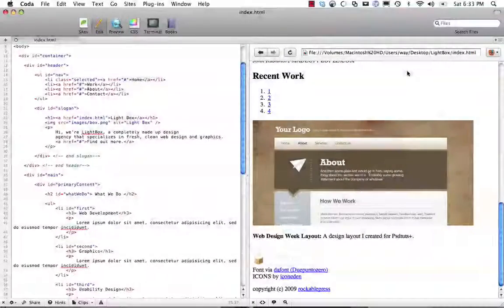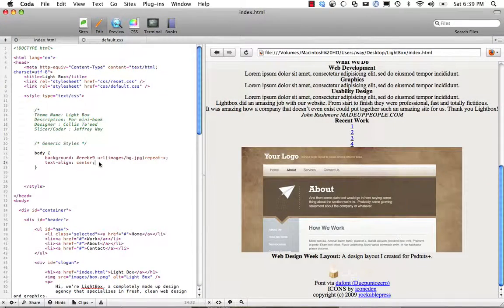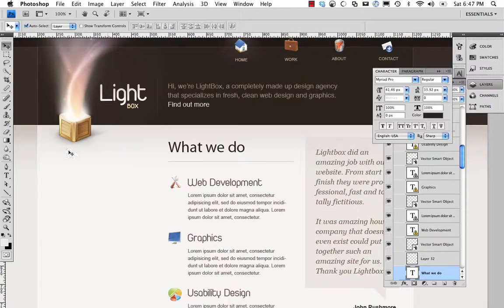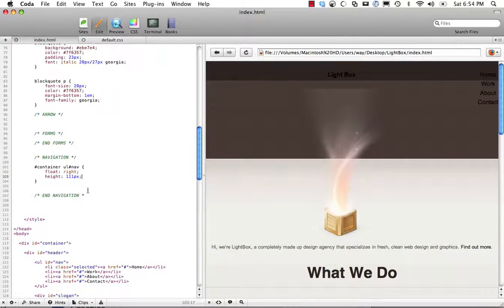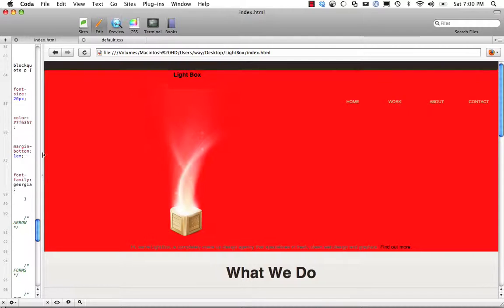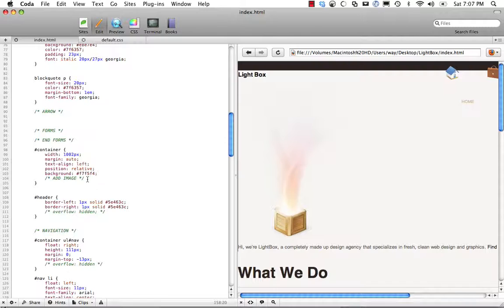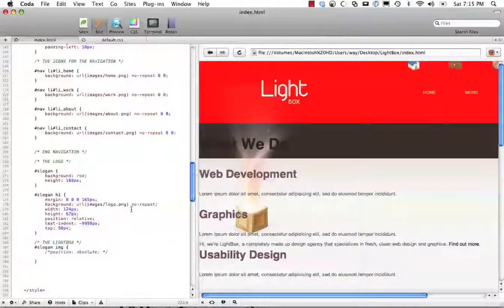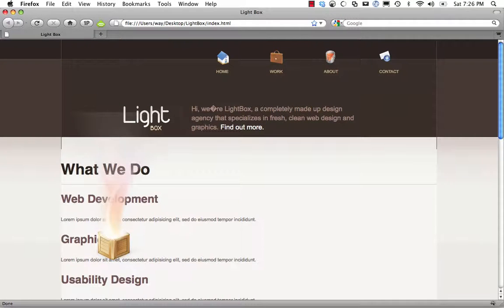Screencast 03 Using CSS to Style the Page